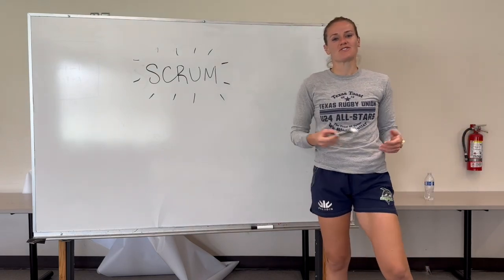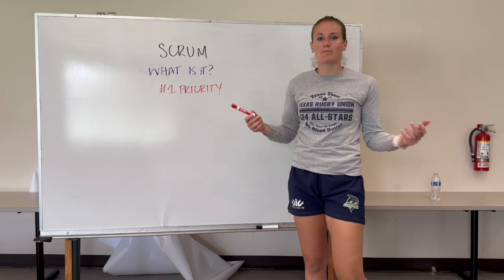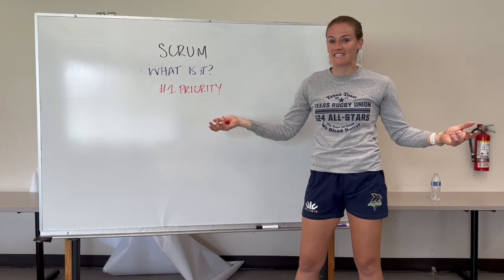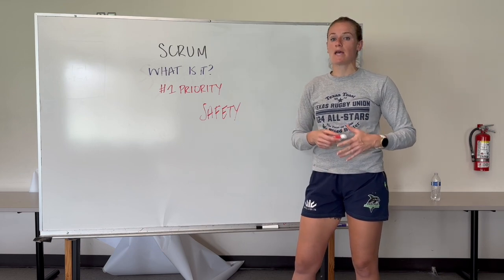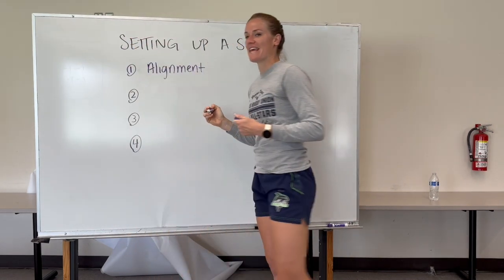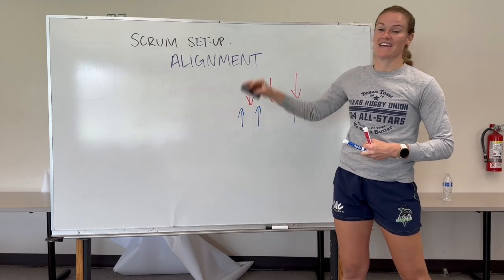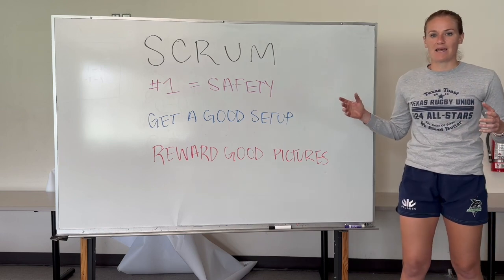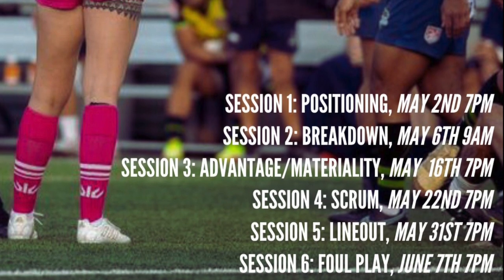Referee Development Series - Scrum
Session 4/6 of the Referee Development Series by Seattle Seawolves and Pacific Northwest Rugby Referee Society.